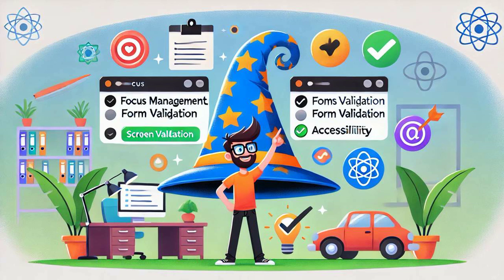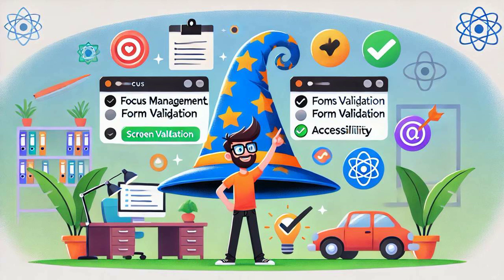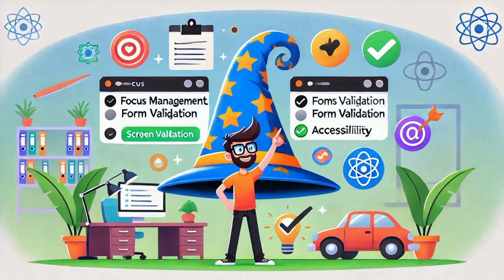Accessible Wizard with React.js & ARIA (Part 2) - Web Accessibility For All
⚡ New Podcast Episode: "Creating an Accessible Wizard App - Part 2" ⚡

In this follow-up to Part 1, we go deeper into focus management, form validation, and state persistence for accessible wizards.

You’ll learn:
🔹 Why proper focus management is essential for accessibility.
🔹 How to implement form validation and ensure users don’t skip over required fields.
🔹 The importance of maintaining state when moving forwards and backwards in the wizard.

I also walk through the full code implementation and test the app with a screen reader to make sure everything works smoothly.

Listen to the episode to see how small changes can make a big difference in creating truly accessible apps. 🎧👨‍💻
🔗 Tune in here!